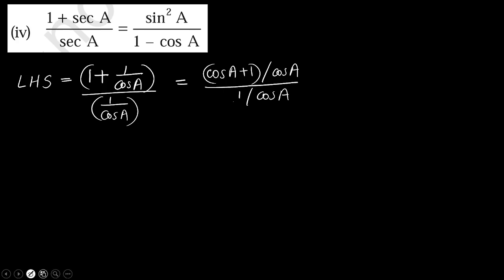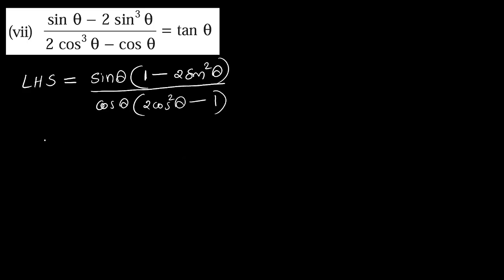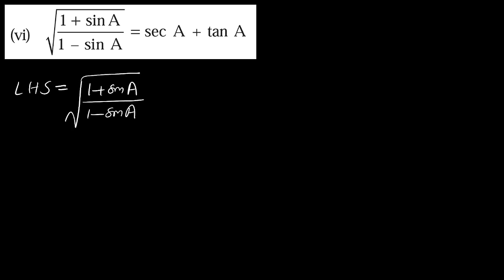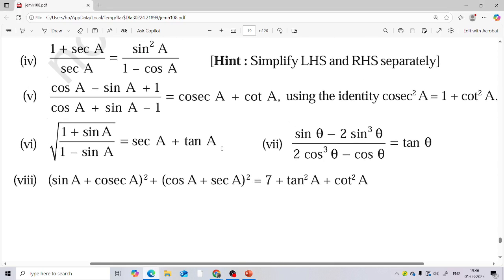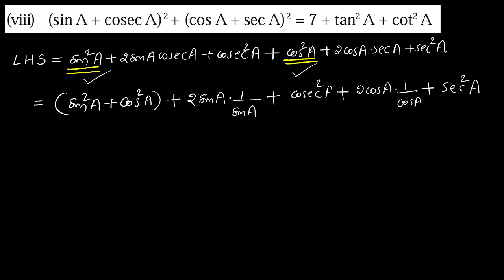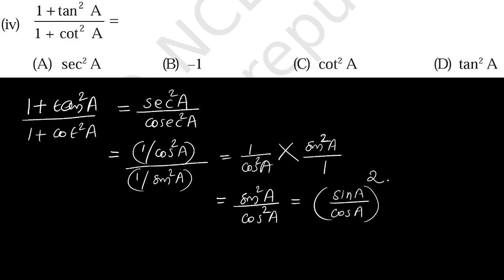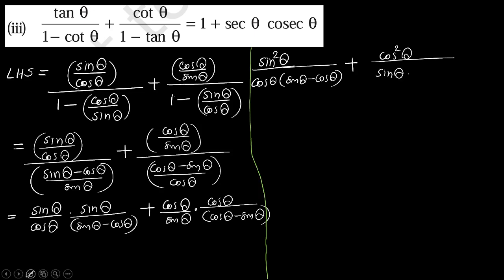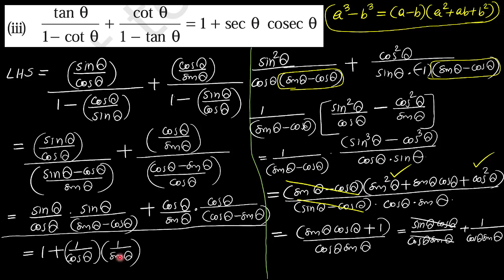trigonometry identities questions 2